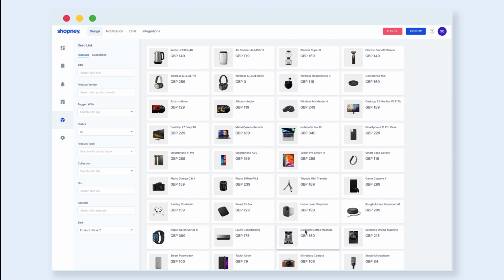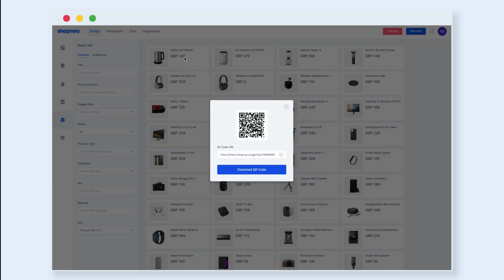How to Utilize Deep Links to Boost Your App Traffic | Mobile App Builder for Shopify & Shopify Plus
Learn how to get deep links and how to use them to boost your mobile app's visibility and engagement.

Outline:
0:00 - Intro
0:13 - What is a Deep Link?
0:20 - How Do Deep Links Work?
0:45 - Deep Link Page Overview
0:58 - Getting Deep Links for Your App
1:13 - Why Should You Use Deep Links?
1:29 - Wrap Up

Shopney is a top mobile app builder for Shopify and Shopify Plus brands, enabling businesses to easily create beautiful mobile apps—no coding or design skills needed. Its drag-and-drop interface allows for simple customization, ensuring the mobile apps align perfectly with brand identities.

Harness the power of deep links to elevate your mobile app's user experience and marketing efforts. This video will walk you through what deep links are, how to use them for your mobile app, and the benefits they bring to your app marketing strategies.

Join us as we provide step-by-step instructions to help you perfectly promote your Shopney mobile app and make it a more effective sales tool.

For more details on how to manage deep links for your mobile app, explore this in-depth support document:

Check out this blog post for expert tips and insights on leveraging deep links to promote your mobile app: